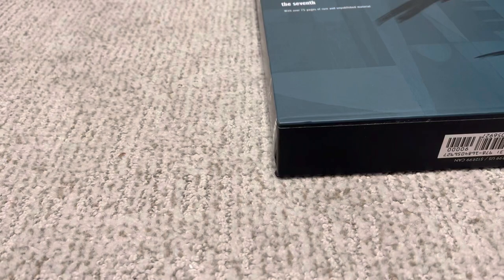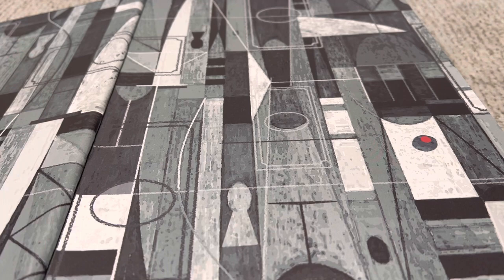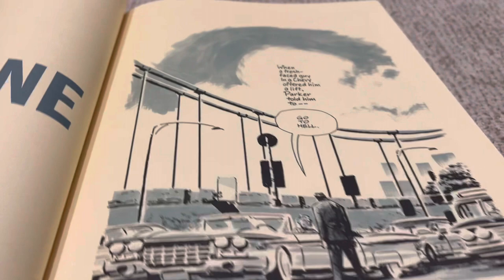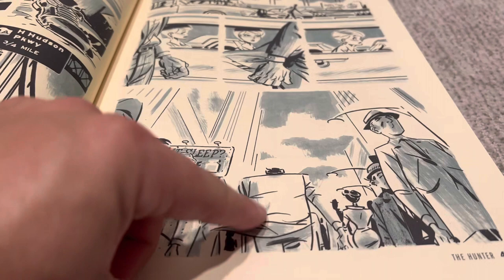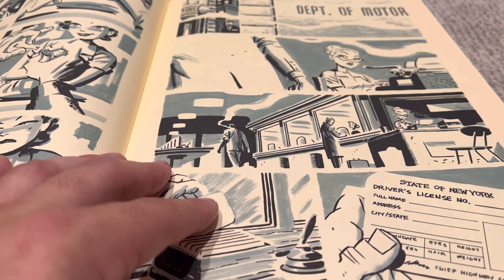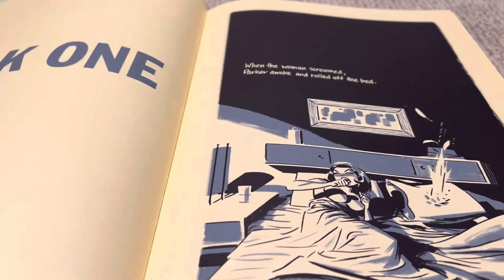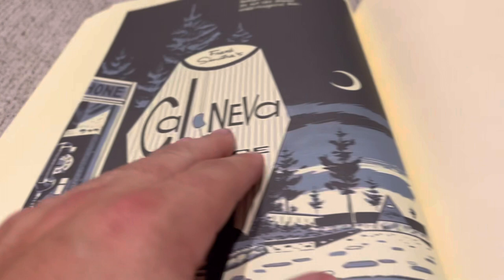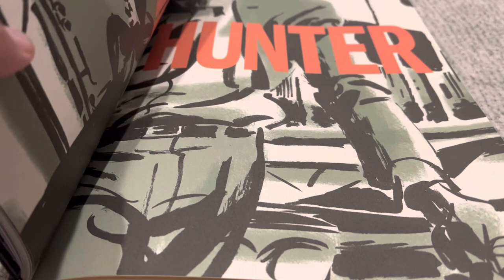Parker: Martini Edition by Darwyn Cooke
Read Jon's books on Amazon